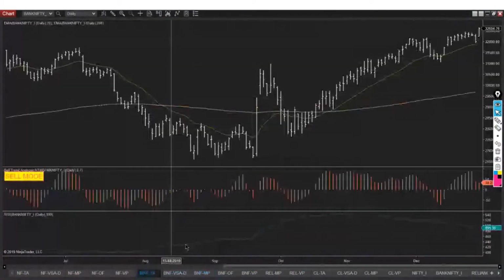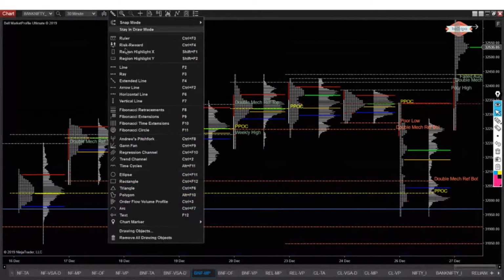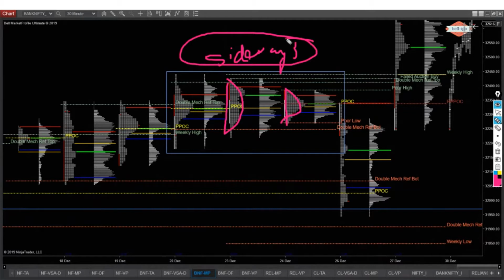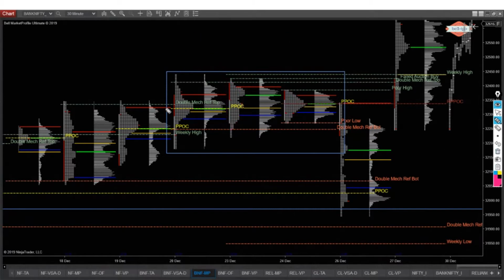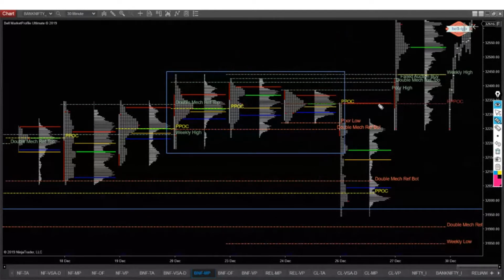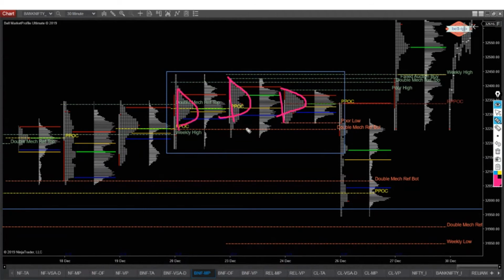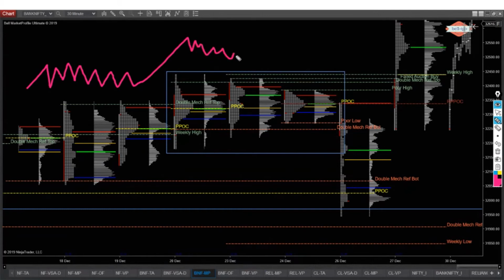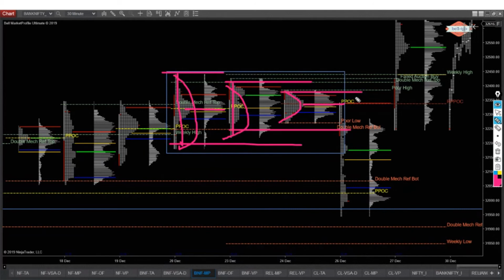Market Profile Workshop Preview | What to do in Sideways Market & How To Trade using Market Profile?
Understand what is market profile and how to use it for intraday trading. This is a workshop preview video about the online workshop training which I delivered on 28 Dec 2019 and shared what to look in Market Profile and how you can improve your intraday trading.